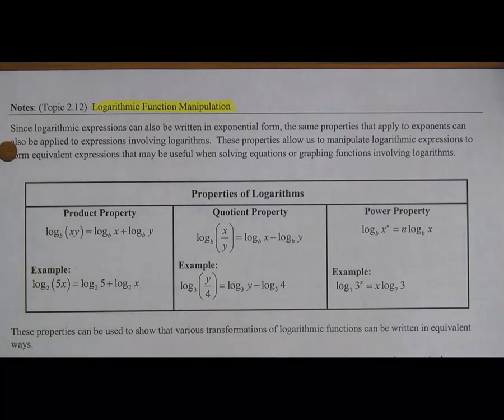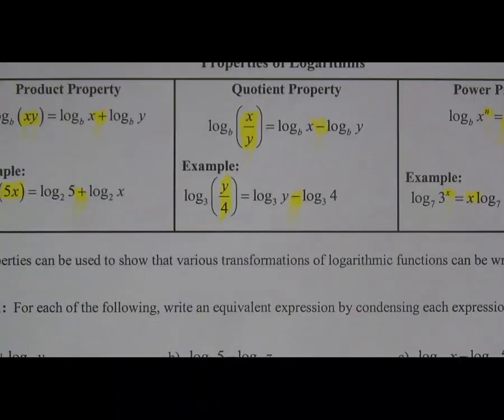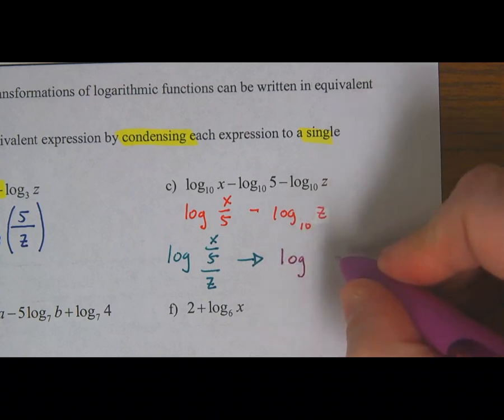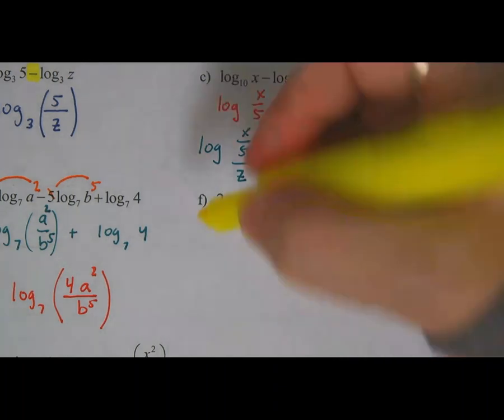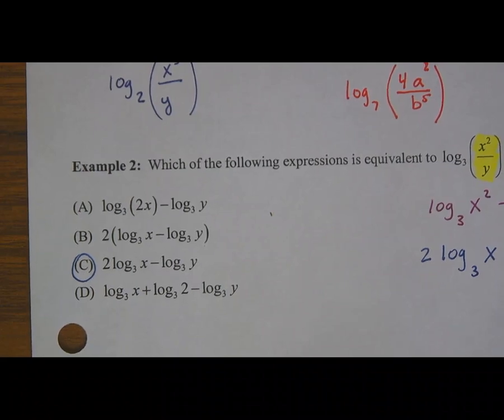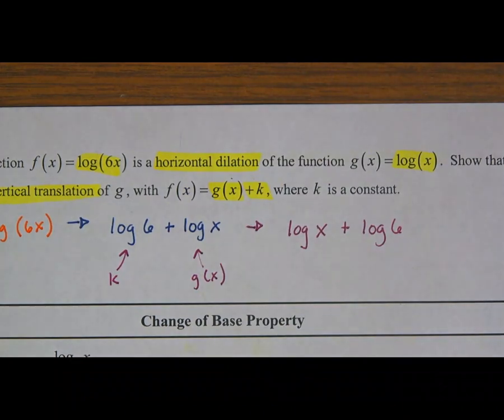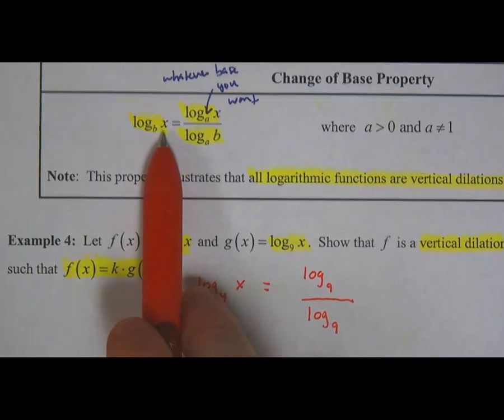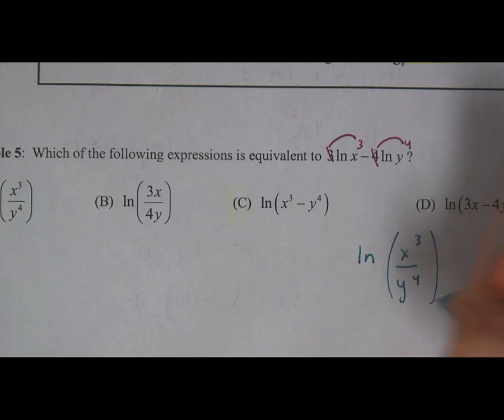2 12 Video Notes